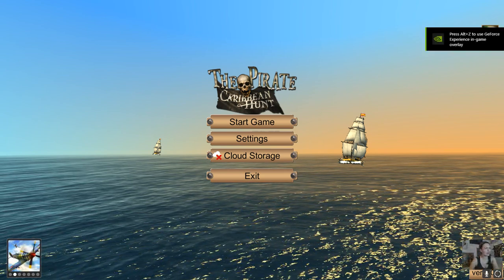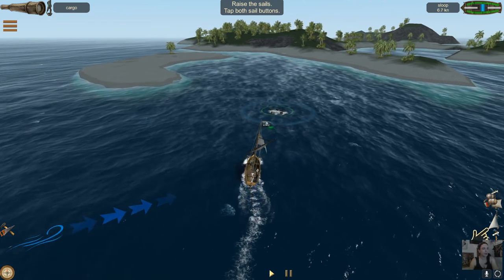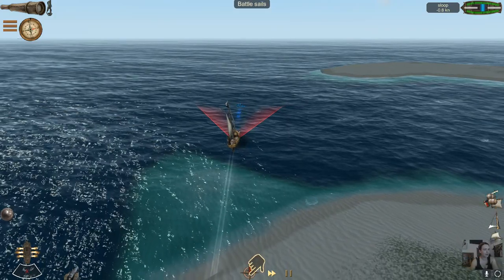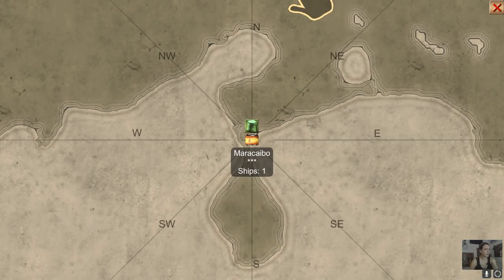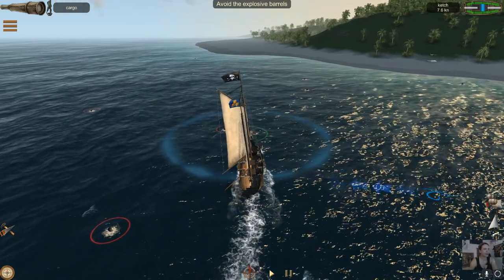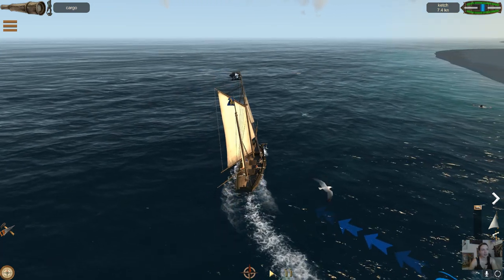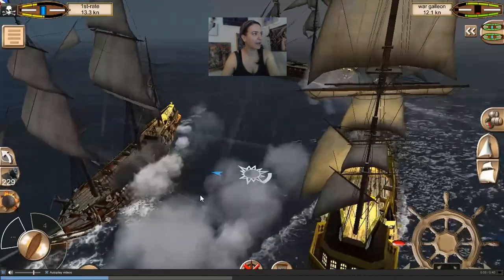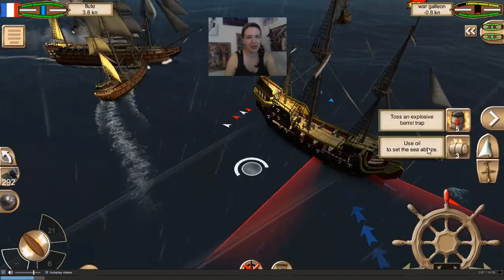The Pirate Caribbean Hunt (FREE GAME)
From the Developer:
Hail to the Captain!

Sail into the heart of the Caribbean in the Age of Piracy - the time of black flags and white skulls, blue waves and golden opportunities.
Hoist the Jolly Roger and grab the steering wheel to sail through battles and raids, ransoms and treasures, to become the Crimson King of the Antilles!